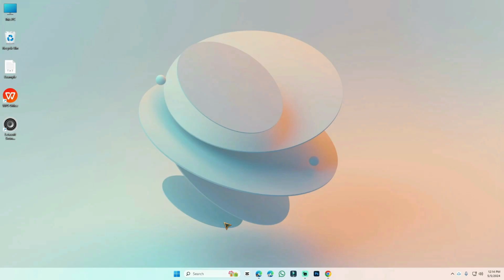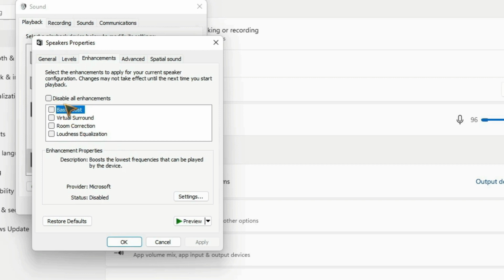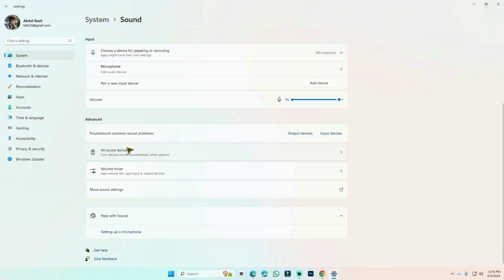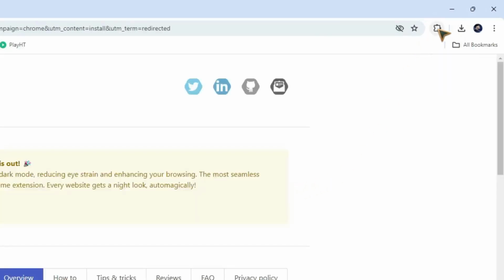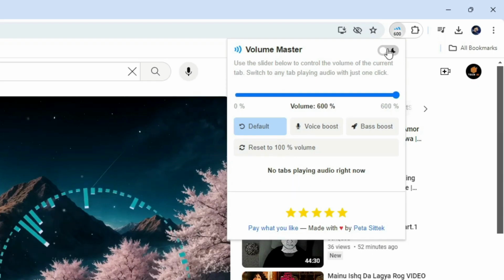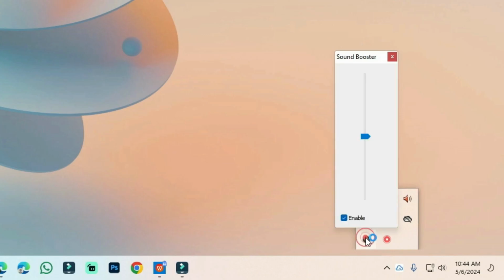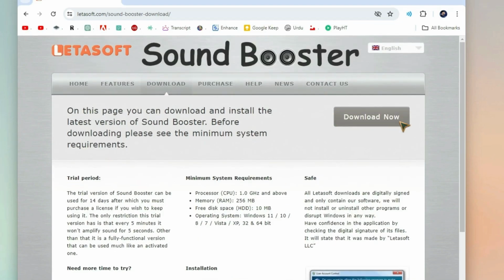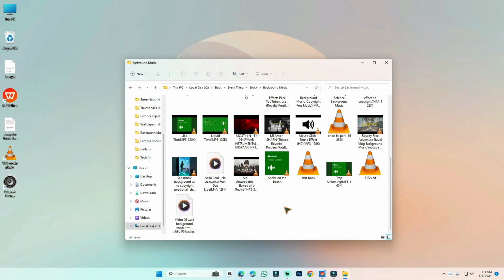Boost Windows Laptop Volume! 4 Easy Techniques to Crank Up Sound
Are you struggling with low sound volume on your Windows laptop? In this video, we present 4 easy techniques to boost your laptop's audio to the max! Whether you're watching movies, playing games, or listening to music, these simple tips will help you enhance your sound experience.

In this tutorial, we will cover:
1. Adjusting the Windows sound settings for optimal output.
2. Utilizing third-party software to amplify your sound.
3. Modifying audio enhancements in your system.
4. Checking hardware settings and connection options for better audio quality.

Don't miss out on these straightforward methods that can significantly improve your laptop's sound performance. Make sure to watch until the end for bonus tips that can help you get the most out of your audio experience!